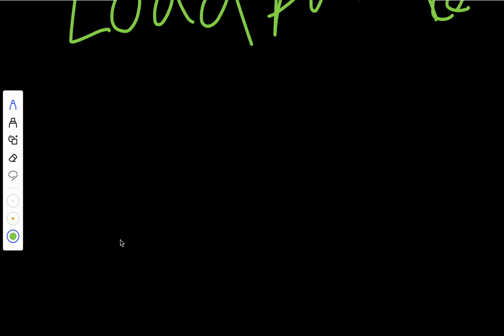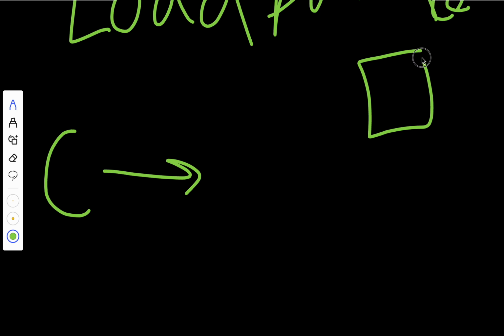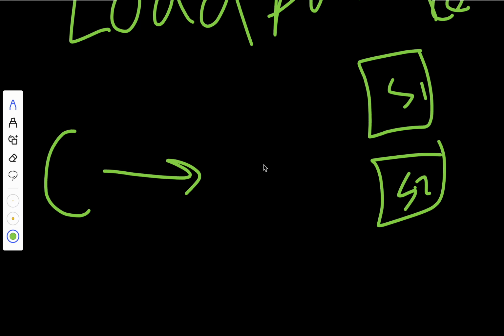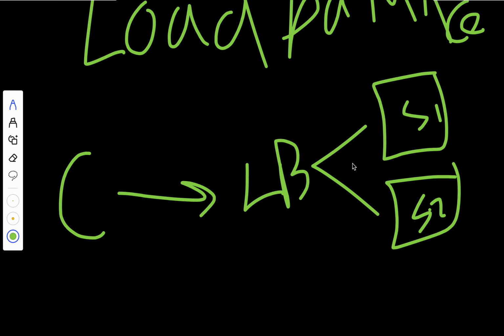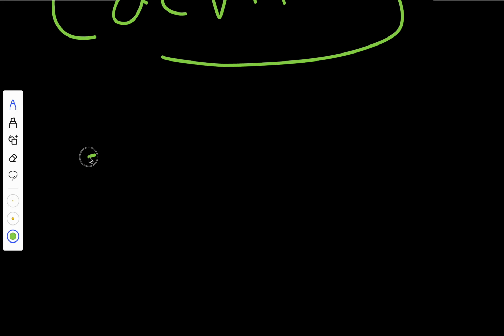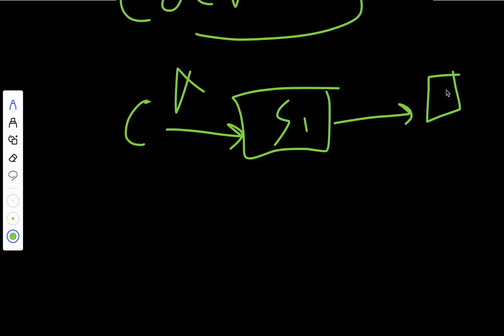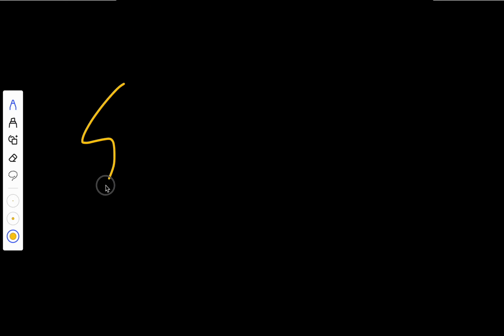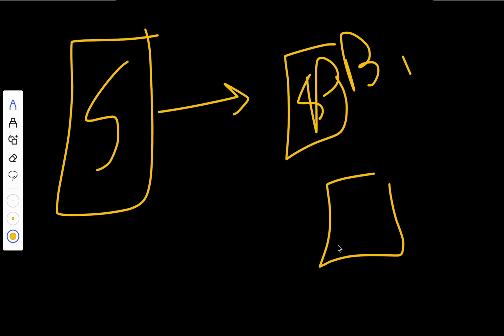Scalability in Distributed Systems | #1 | System Design Crash Course